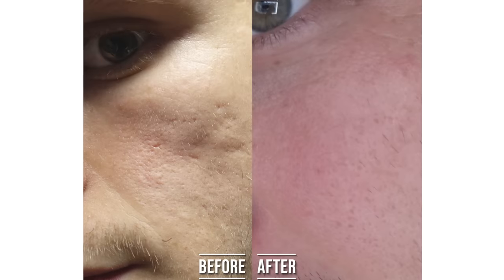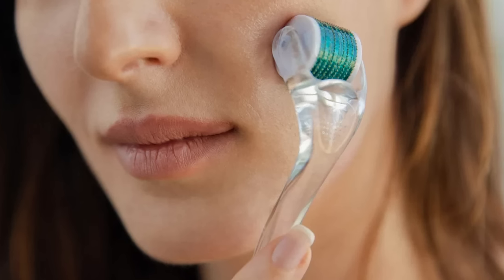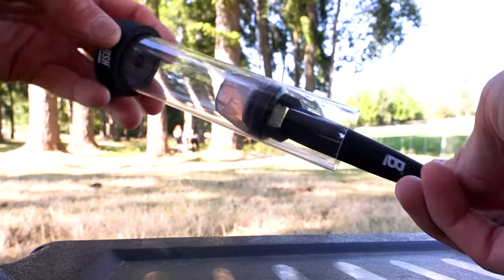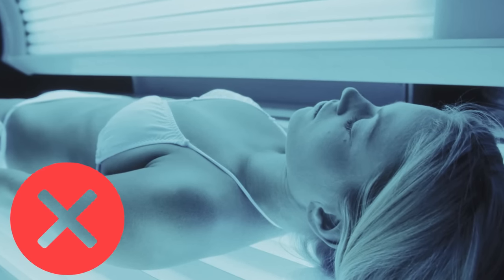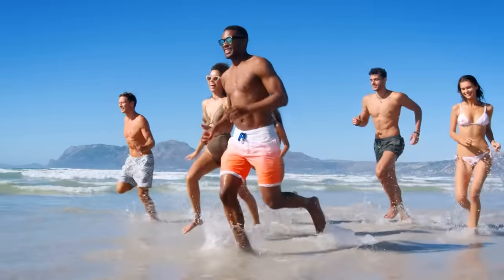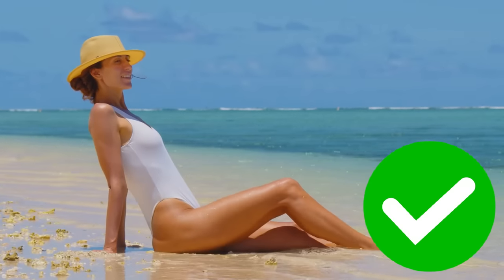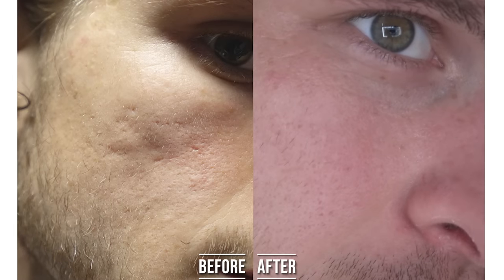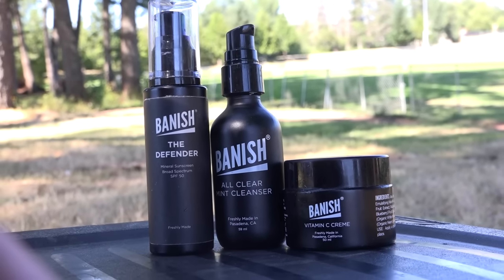3 DO's & DON'TS To Get Rid of Acne Scars FAST!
🧼 Get Banish if you want to get rid of acne scars & discoloration: (BRIAN5 for $5 off)

If you have acne scars and you want to get rid of it, there are 3 things you absolutely SHOULD do and 3 things absolutely SHOULDN'T do, I wanna share it with you!